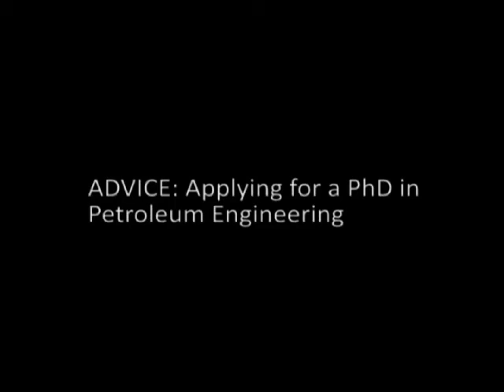How to Get Your PhD in Petroleum Engineering